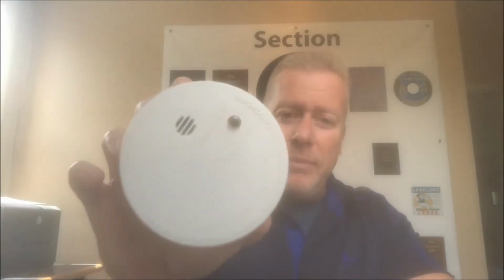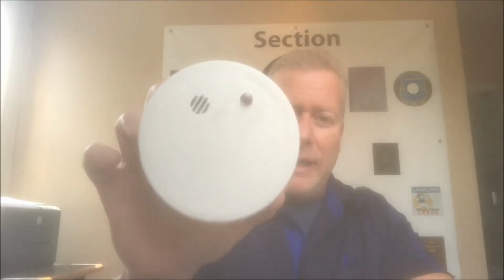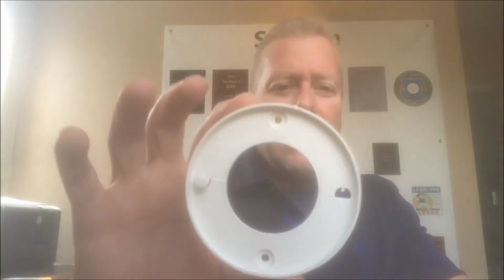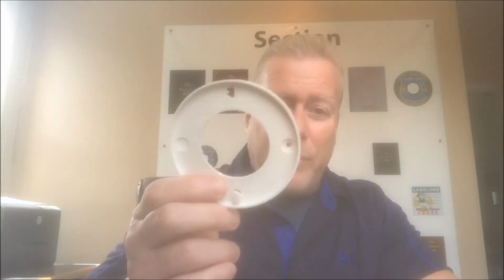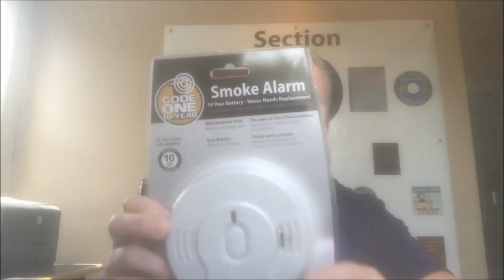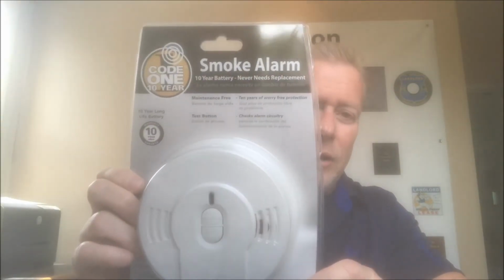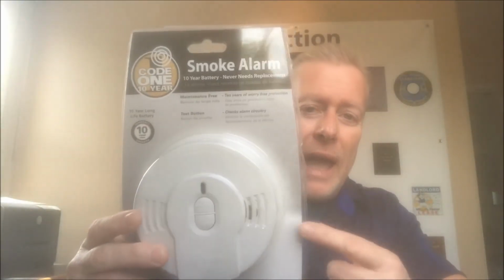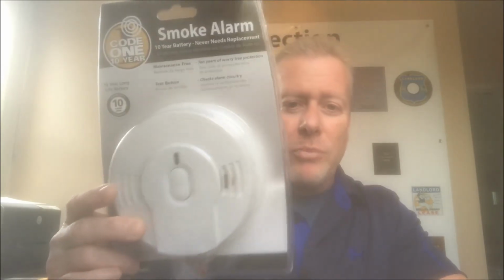Section 8 Landlord Tip - Save Money Smoke Detectors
From Chapter 11 10 Year Smoke Detector – Tired of hunting for missing smoke detectors in your tenant’s home? I have the solution!
Save money and time with this tip on purchasing the right Smoke detectors  in your Section 8 Property.

Section 8
Section 8 landlord tips
section 8 bible
section 8 save money smoke detectors